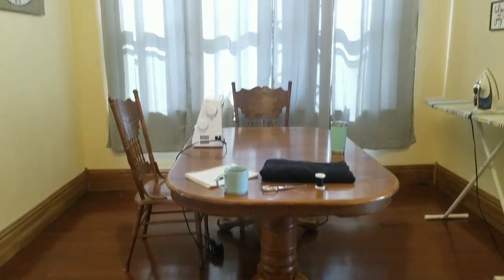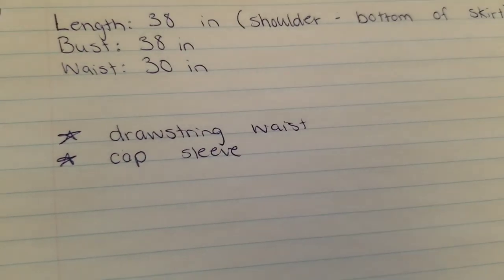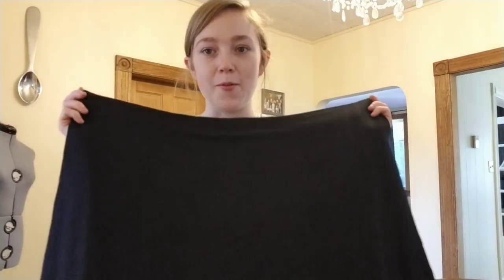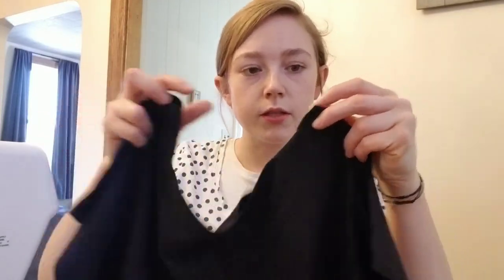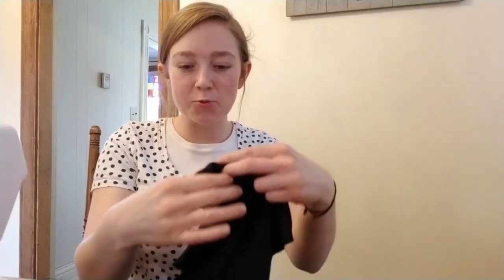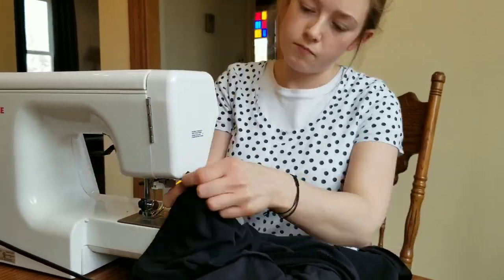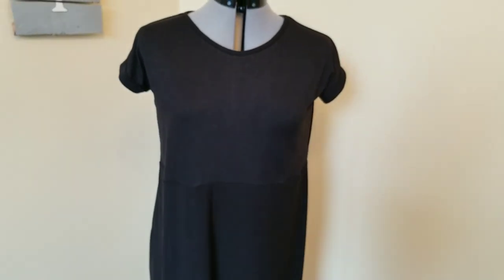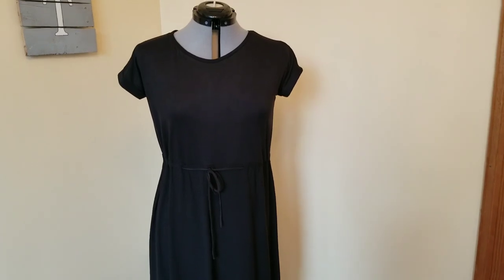Easy Dress Tutorial || Caitlin Dyck